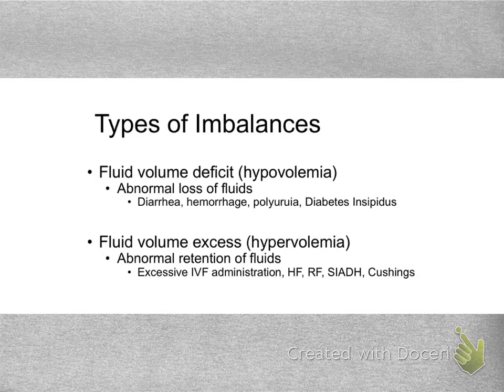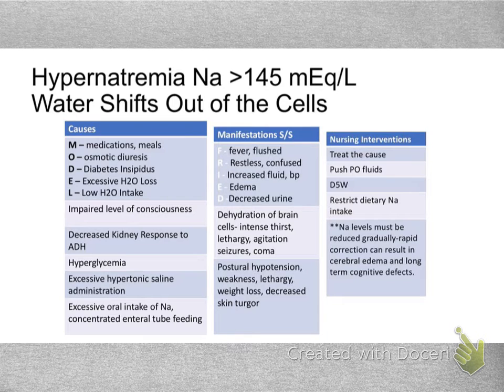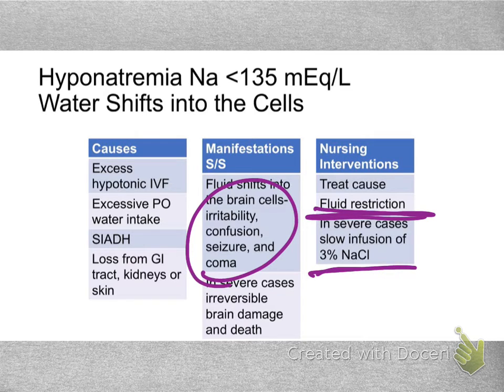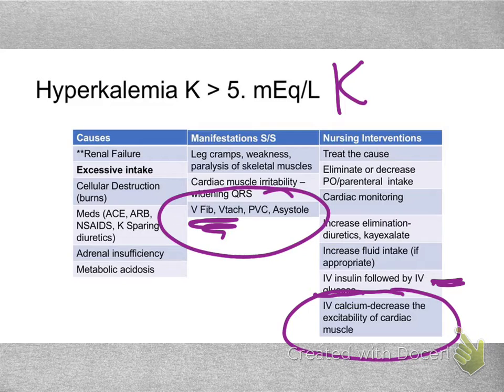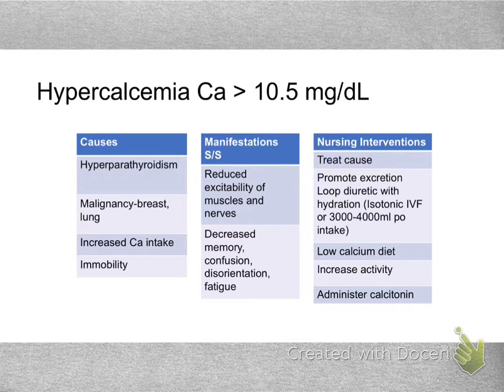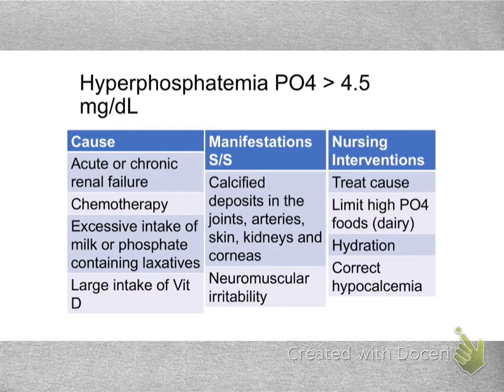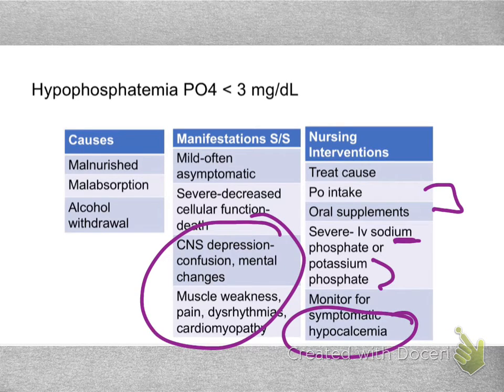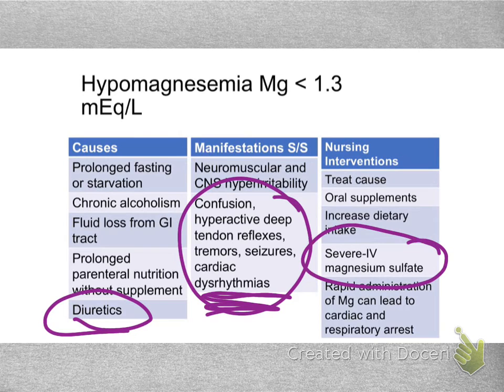Fluid Electrolyte ABG Wrap Up Video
This video contains a small amount of information about the fluid imbalances, electrolytes and ABG's. This video is not meant to be all inclusive regarding these topics.